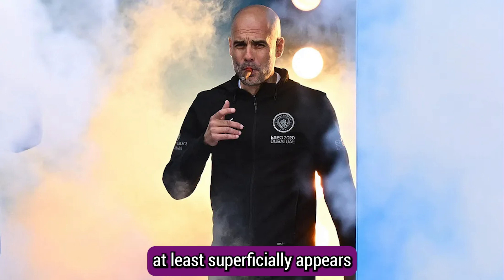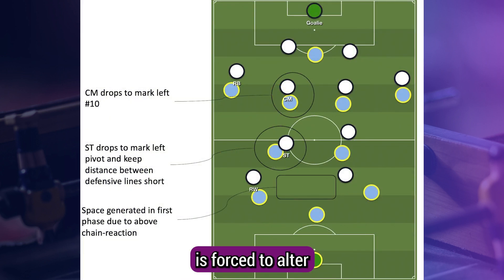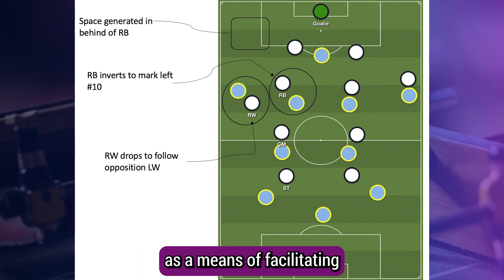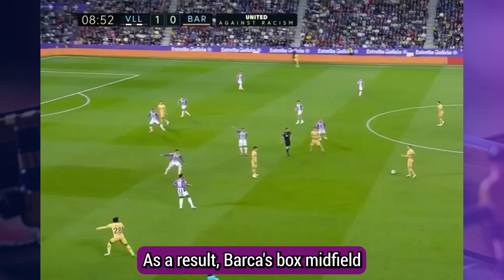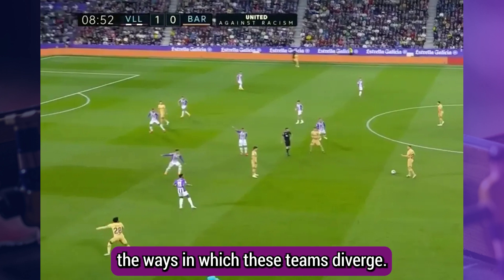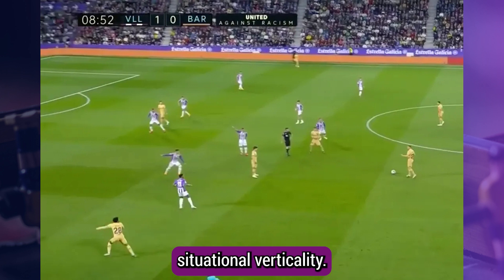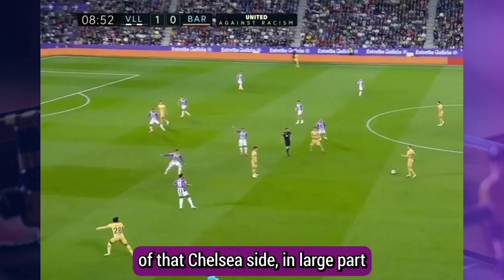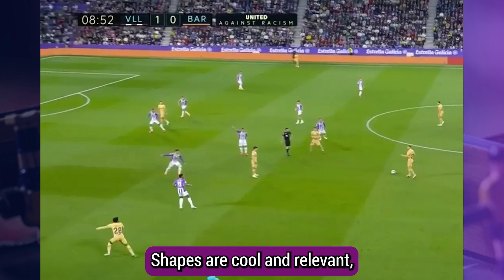The Box Midfield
The box midfield in a broad, theoretical framework before exploring the advantages of its usage. It will then look at how teams might — and do — interpret box midfield shapes in the context of their respective game models and general principles. What advantages does a team gain by employing their box midfield? Is the box midfield a conceptual starting point from which patterns of play emerge, or a by-product of ulterior motives